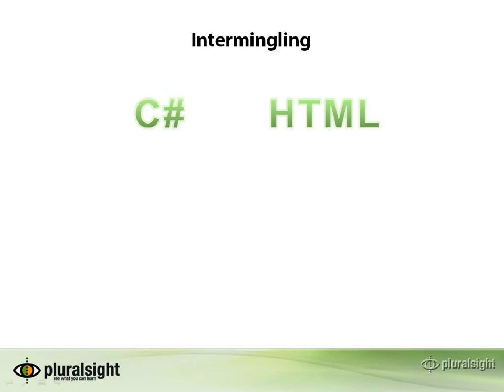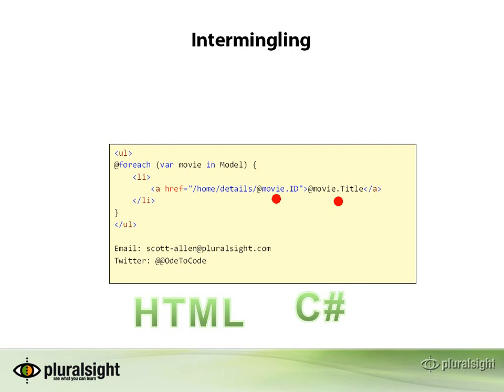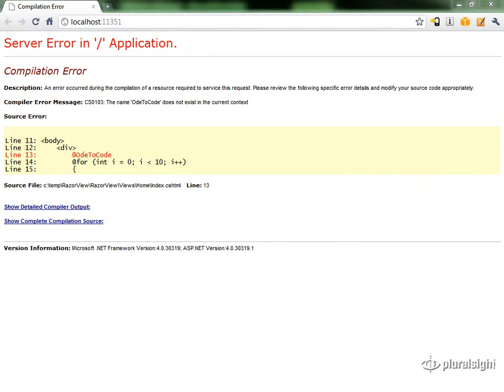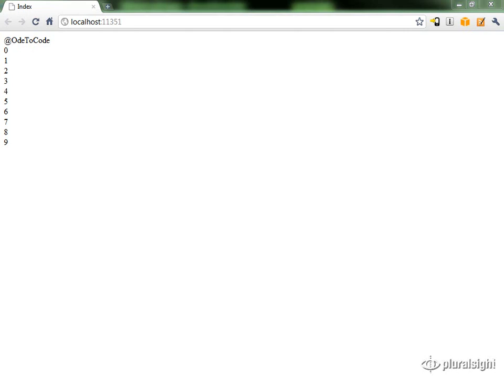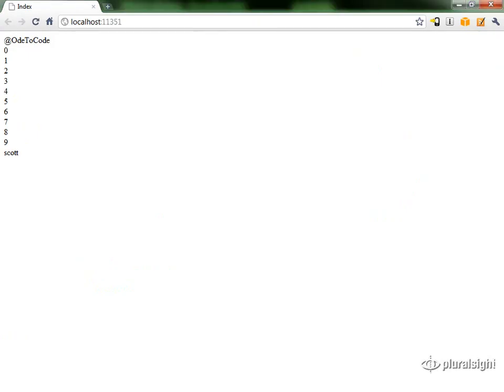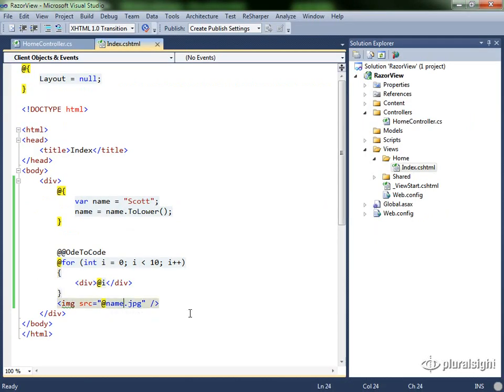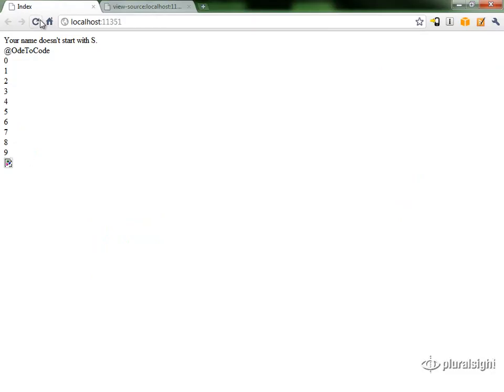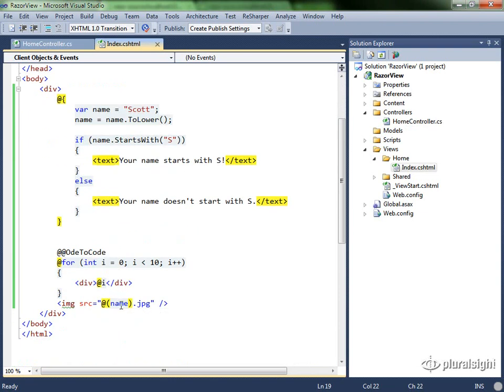4 Intermingling Code and Markup